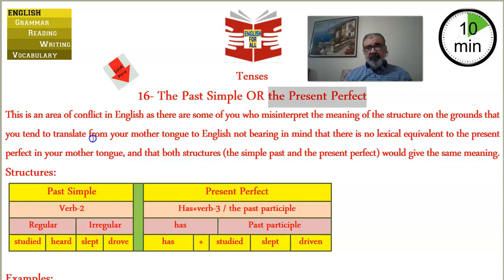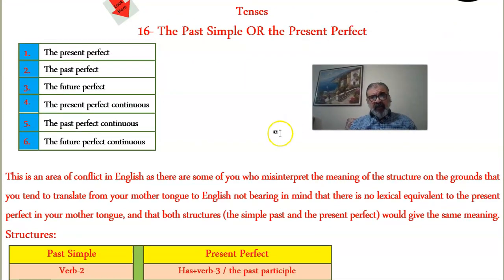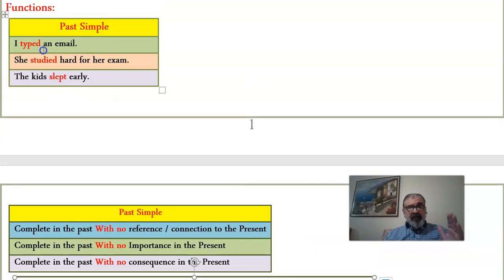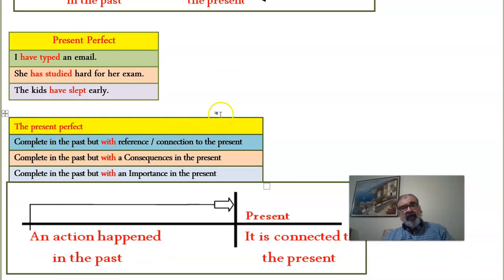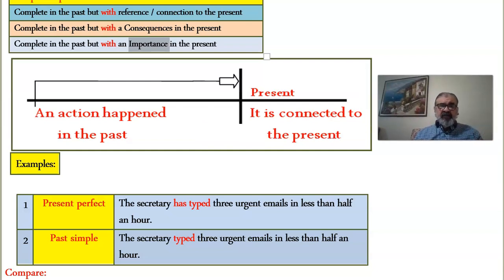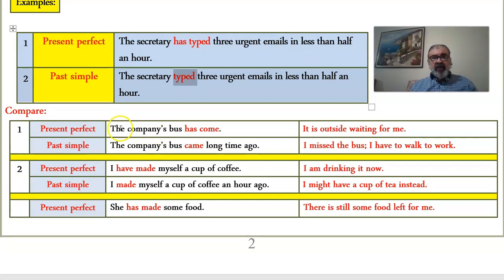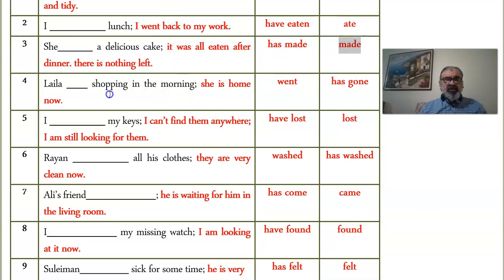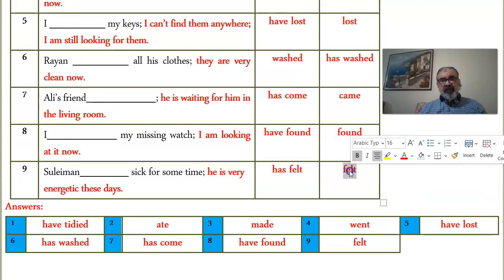16 -Tenses- Using either (Have+P.P) OR ( Verb+ed/d/verb-2) -English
This video tutorial discusses the differences between the two tenses, the past Simple and the Present perfect with examples, illustrations, exercises, and an answer key.